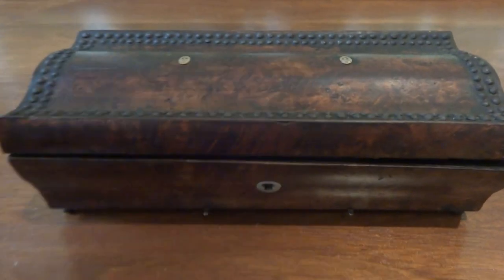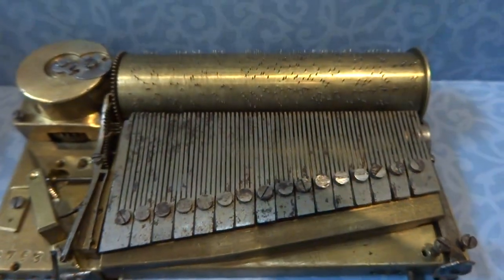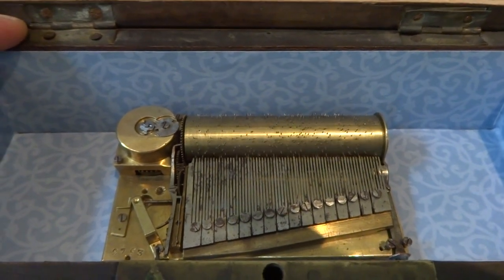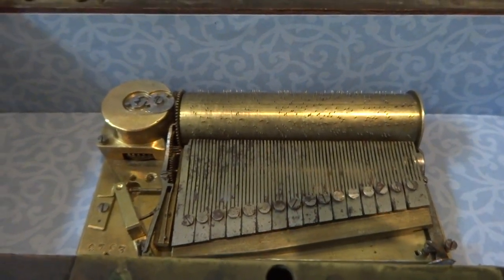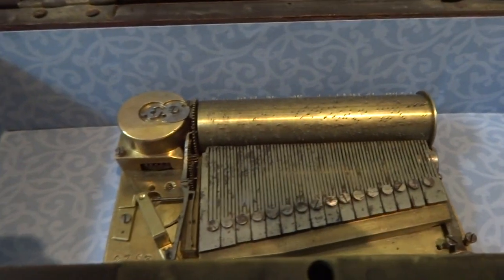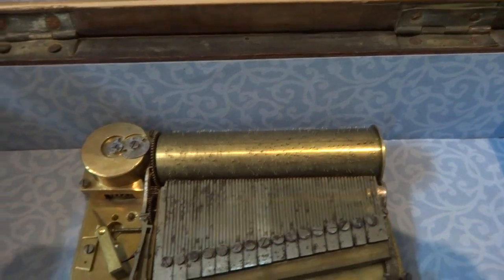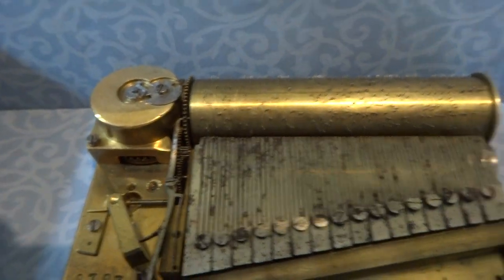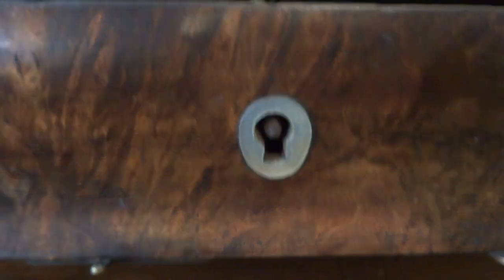Antique music box tabatiere - segmented comb